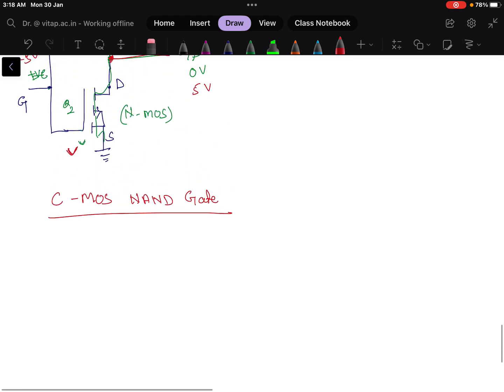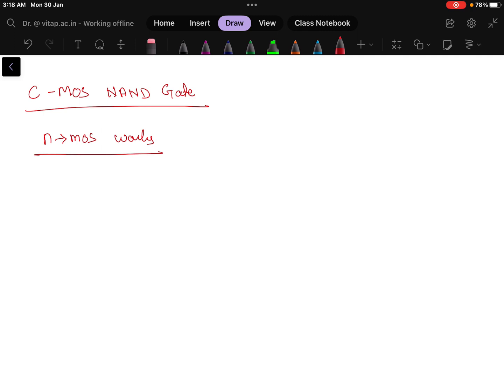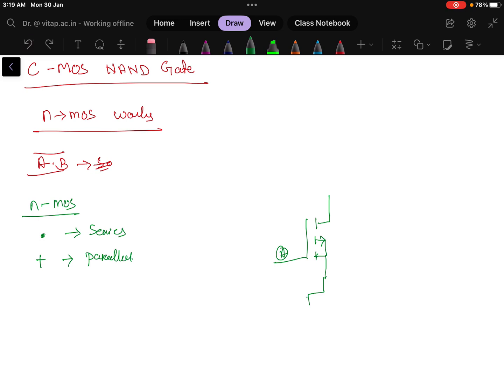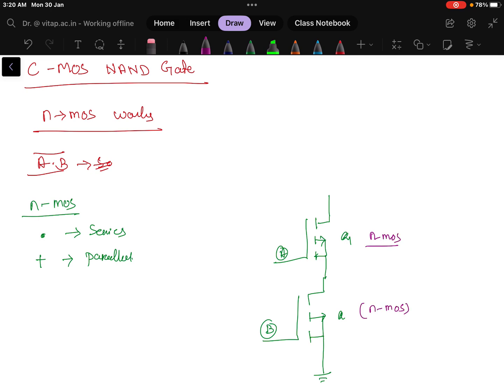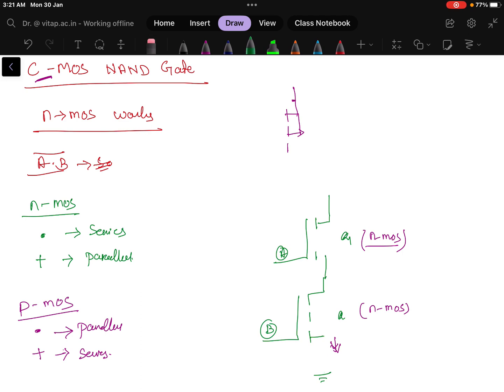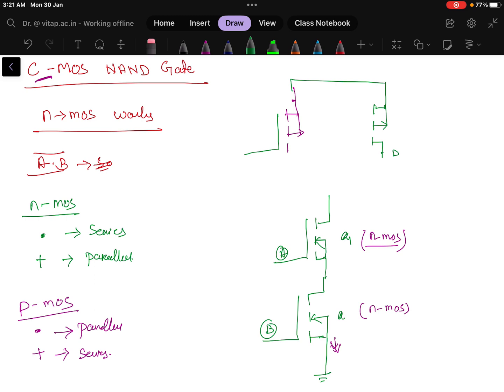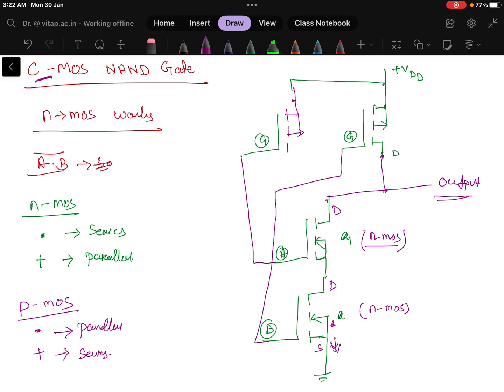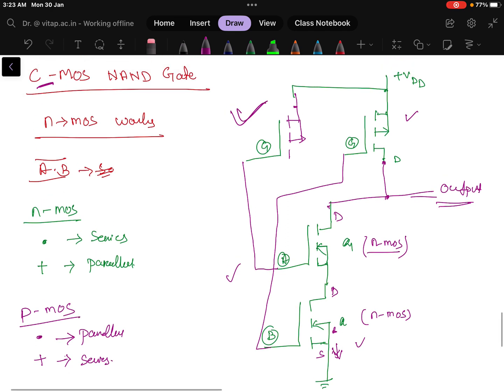NAND gate using CMOS || Complementary MOS Design || Lecture 7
what is CMOS?
how to implements NMOS and PMOS
how to Implement CMOS?
how to realize a logic gate using CMOS